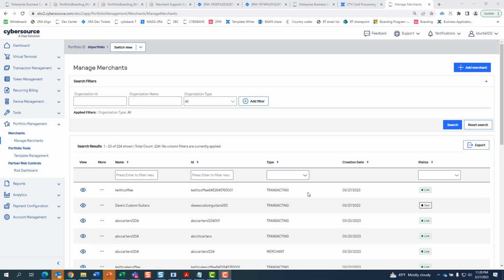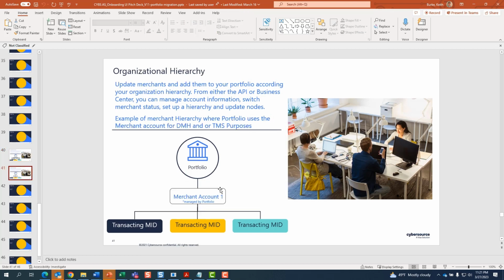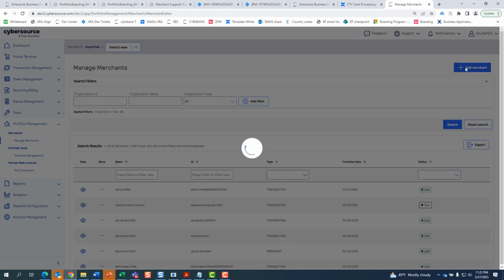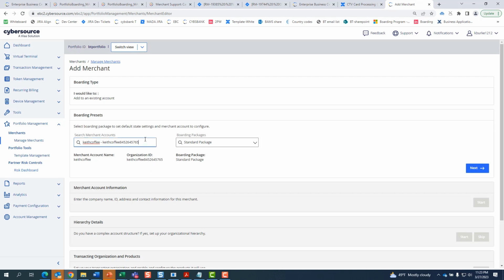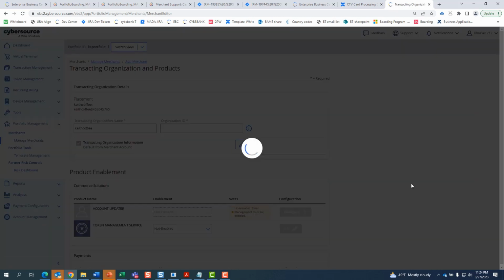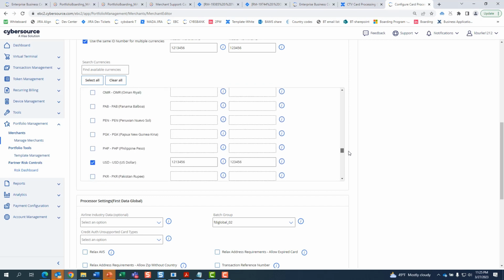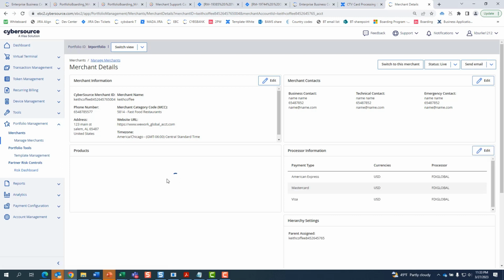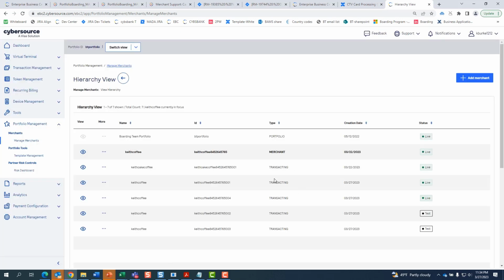Boarding MID Add to an existing account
In this video, we demonstrate adding a Transacting MID to an existing Merchant Account while adding products to this Transacting MID and viewing it in the hierarchy.